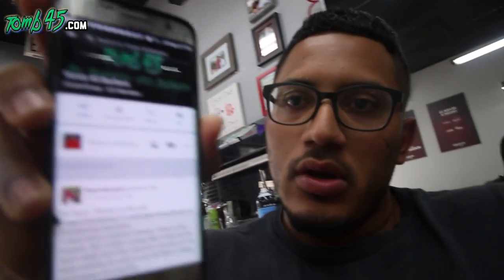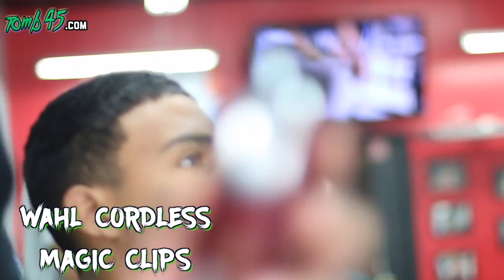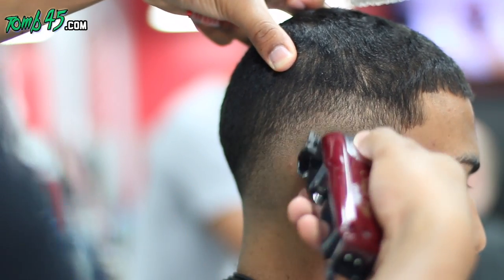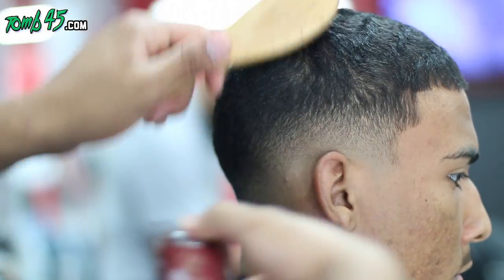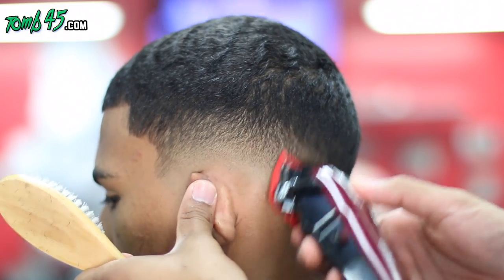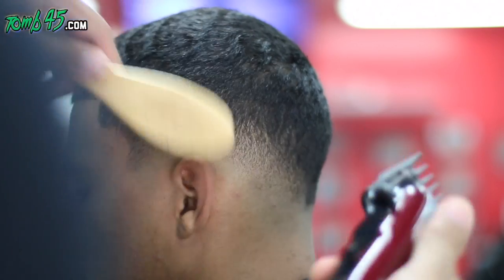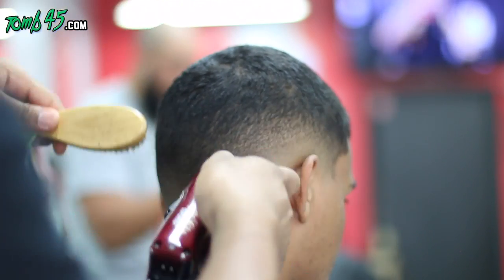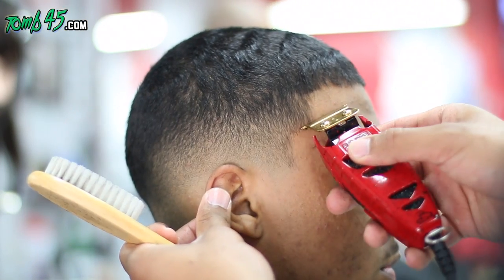Learn How to Fade Hair! Barbers Step by Step Haircut Tutorial